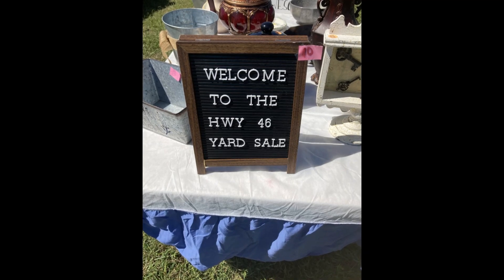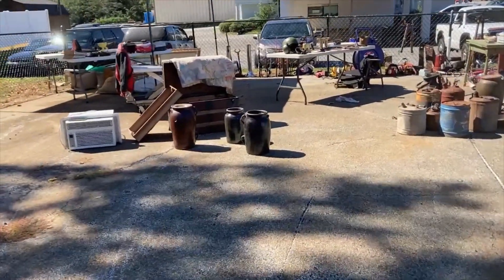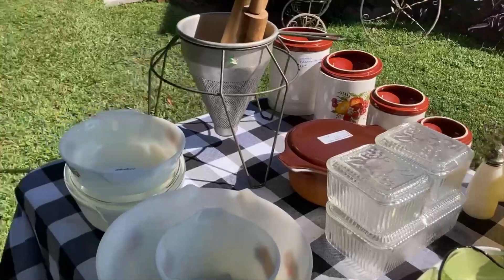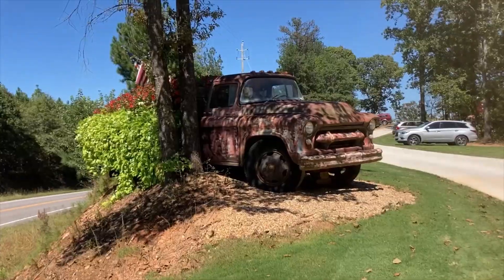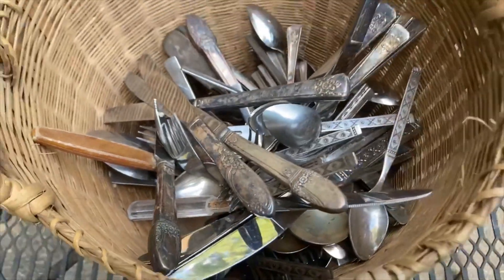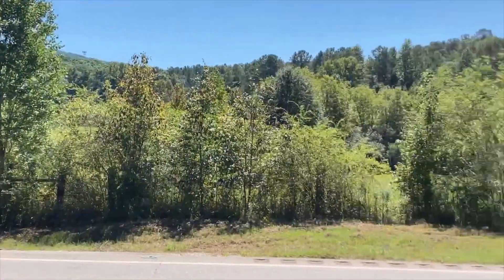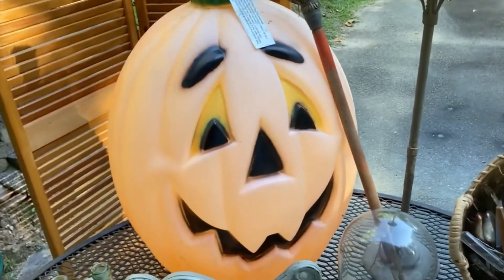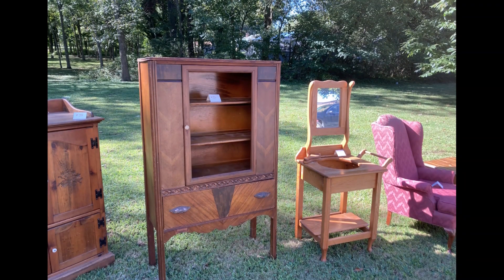Let's Go JUNKIN to the Hwy 46 Yard Sale + Junk Haul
Come along JUNKIN with me to the Hwy 46 Yardsale. This is a once-a-year, 3-day event that happens in the Fall. It runs from Heflin, AL to Bowdon, GA. I made lots of stops. Found some great deals and saw some interesting things along the way. Be sure to stay to the end to see what I bought. Plus I have a POP-Up booth feature on this video.